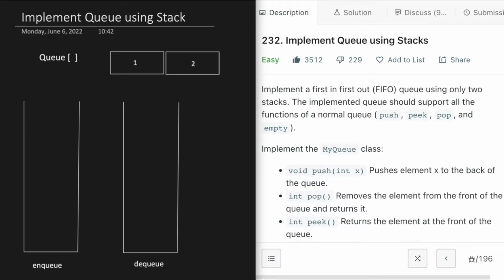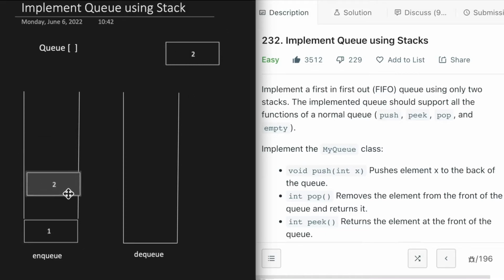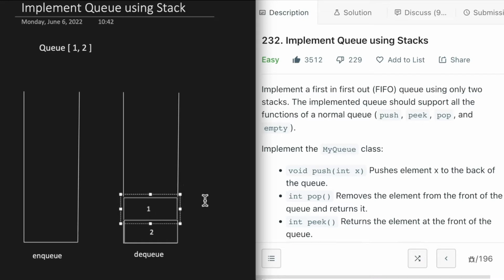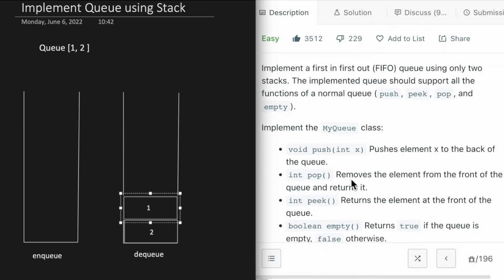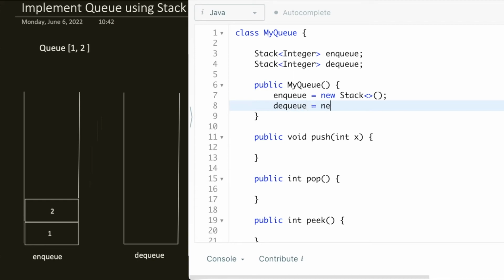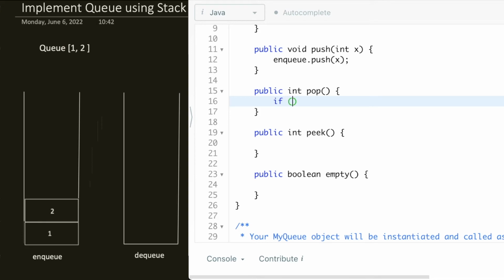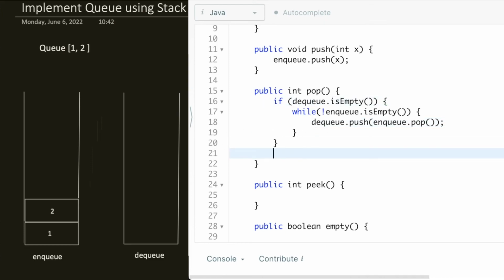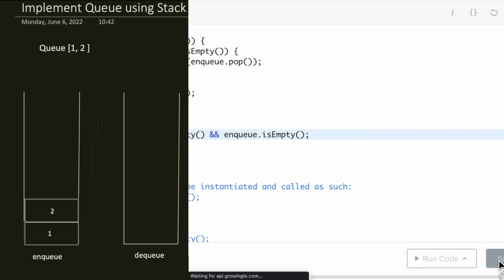Implement Queue using Stacks | Code Solution in Java | LeetCode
Code Solution for the LeetCode problem "Implement Queue using Stacks" in Java.

0:00 Intro
0:20 Solution Explained
2:05 Code Solution